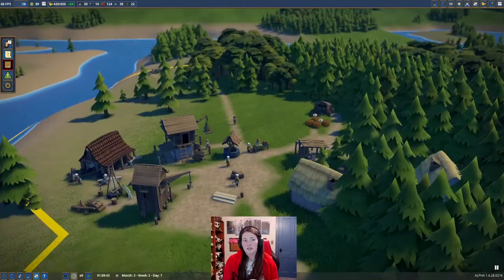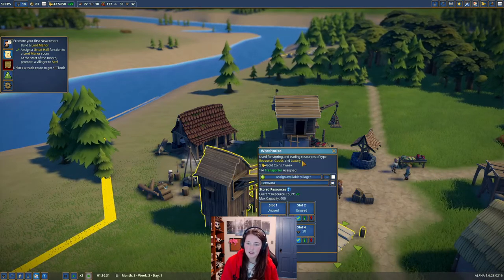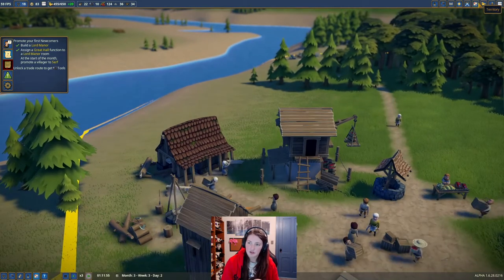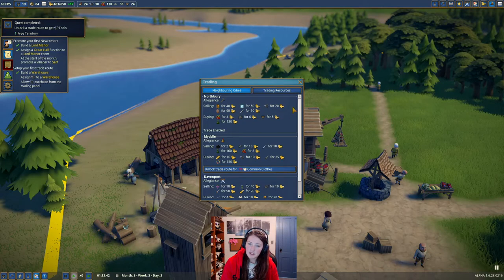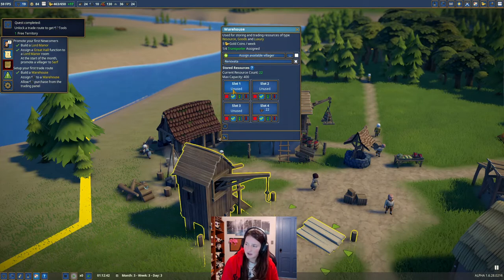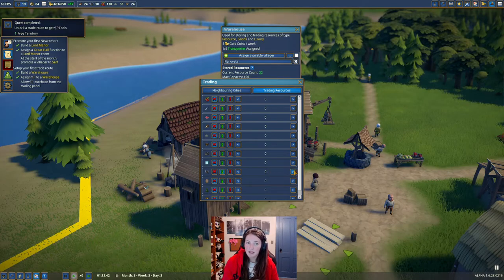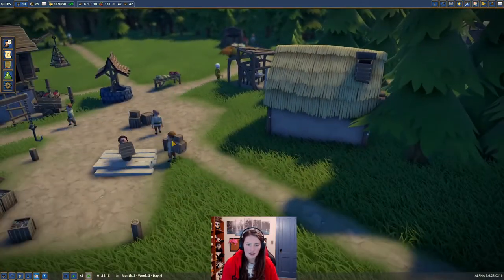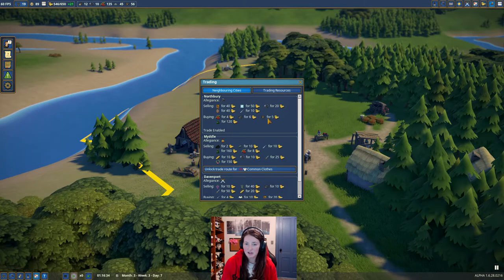Foundation- How To Trade (2021)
This guide will show you exactly how to get your first trade route and start trading in the Foundation game in 2021. If you are getting started in foundation, this trade guide will help! Just excuse how sloppy my village is, Thanks!

Foundation is a medieval city building simulation where your villagers organically develop, construct different monuments, and manage resources. In this game your goal is to create a prosperous settlement as the newly announced Lord in an unsettled region.

The game features in-depth resource management alike Banished, building style similar to Life is Feudal: Forest Village and SimCity. This creates the beautiful medieval experience!

This Foundation game is a ton of fun, but getting started can be difficult. My guide will make getting started on the Foundation game easy and enjoyable. I have a few villages and these guides are by far the most help.

About me:

My name is Raviolion, you can call me Rav, and I'm a streamer that plays a variety of games, including this one, on stream. While streaming I have found the love to help people on games that I am currently playing and ones that I have played. Recording videos is a new thing to me, and will become a weekly upload.

I hope that my videos help you and you find it easier with the information provided. I would love to meet you in a live stream of mine where I try to help and entertain the best I can! I appreciate you for stopping in and watching!